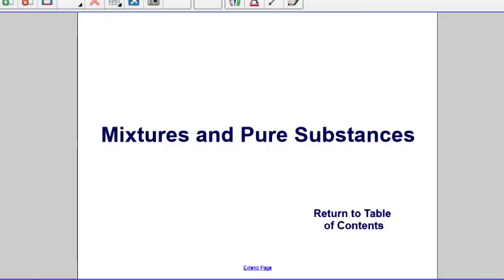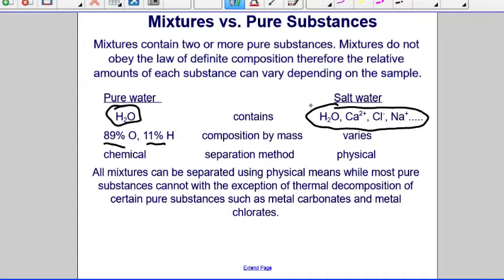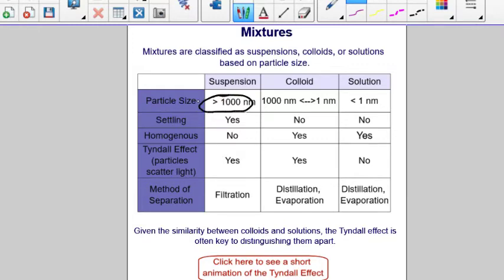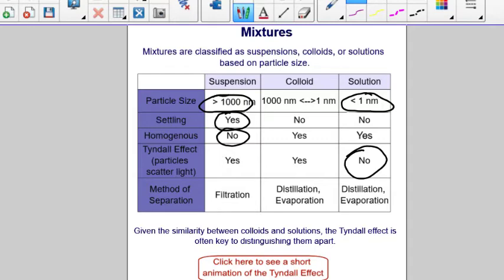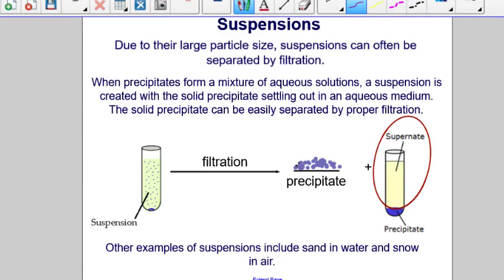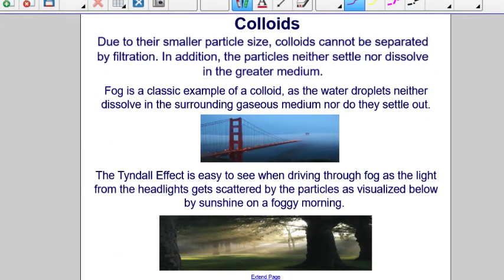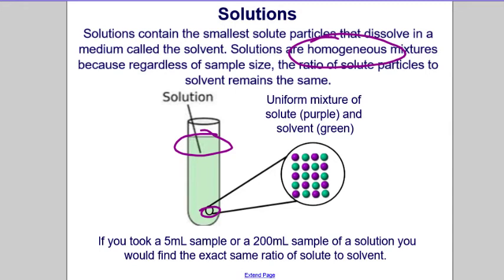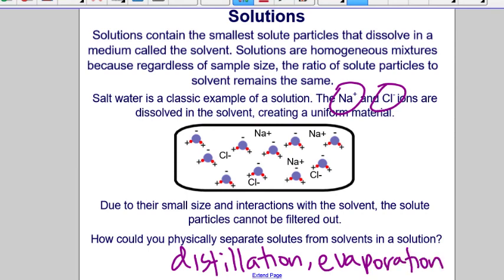Mixtures & Pure Substances Part 1